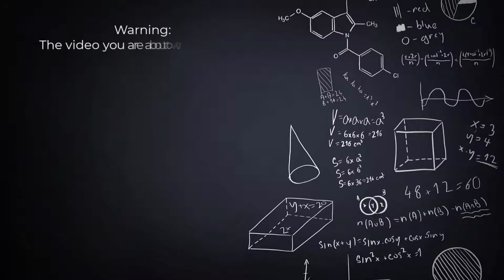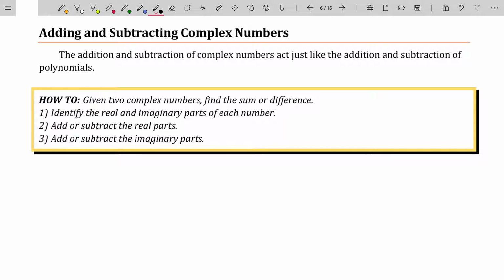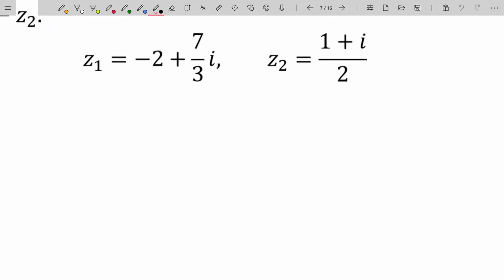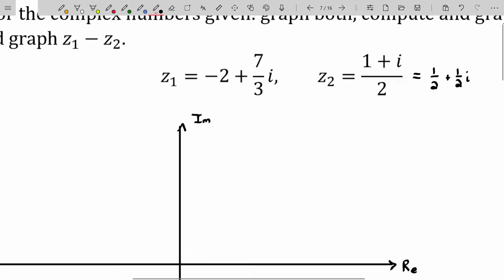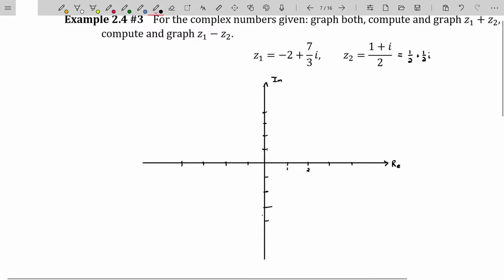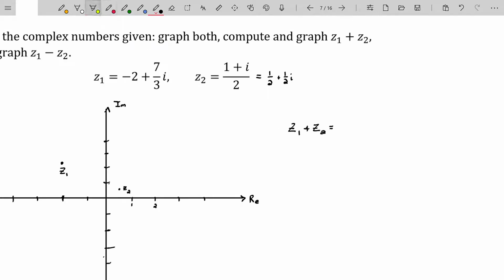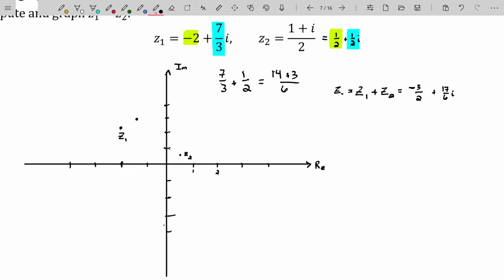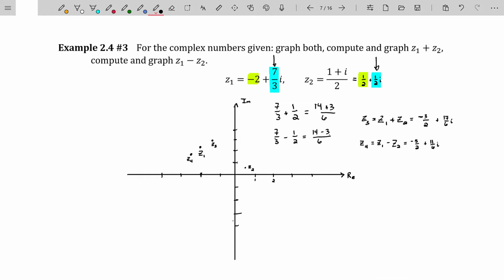Arithmetic - Sets - Complex Numbers - Adding and Subtracting Complex Numbers